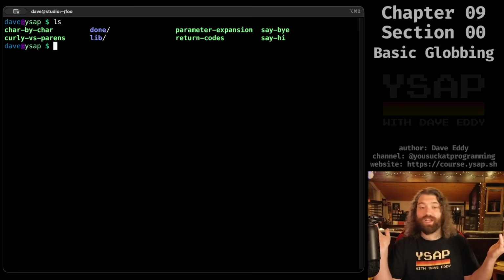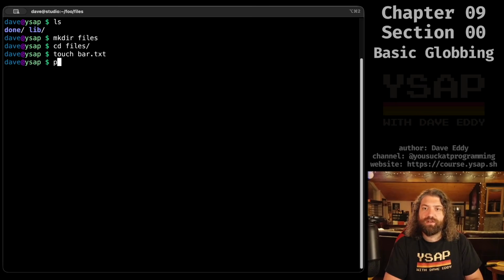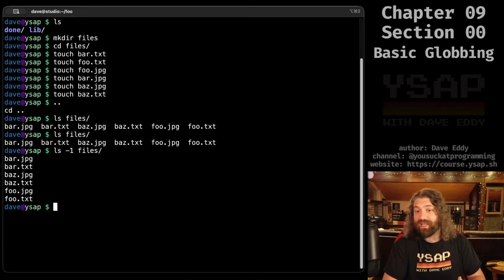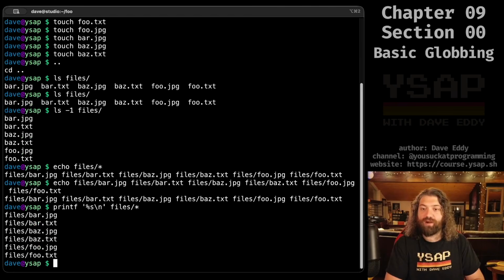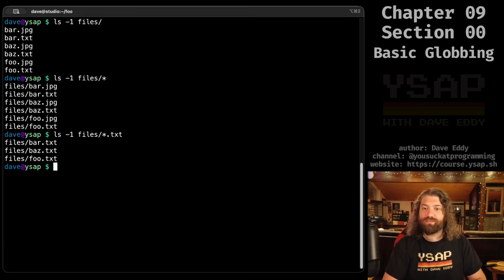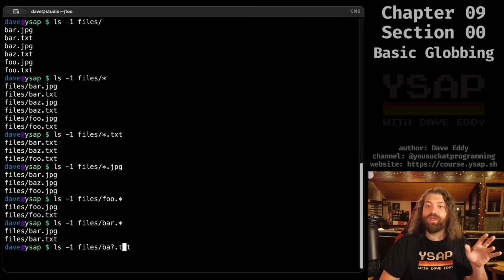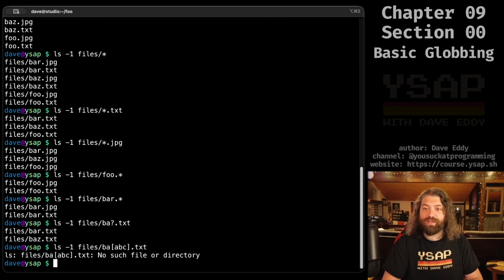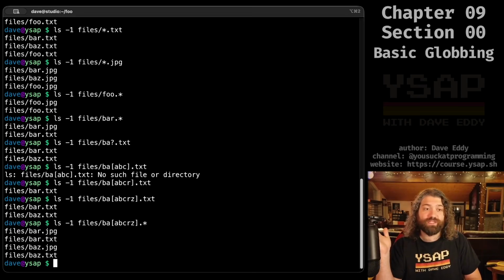Basic Globbing (Wildcard Patterns in Bash) - Bash Scripting Course (pt39)